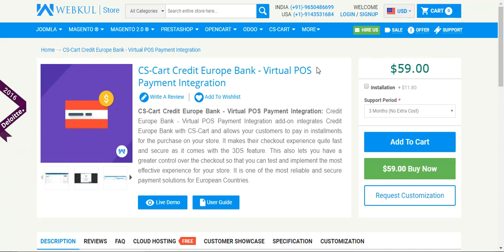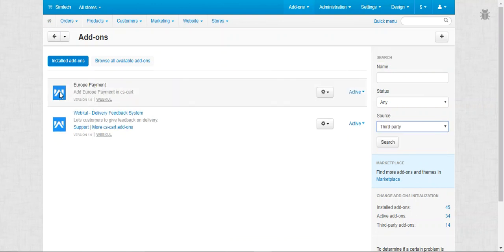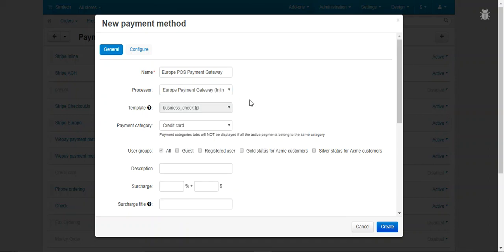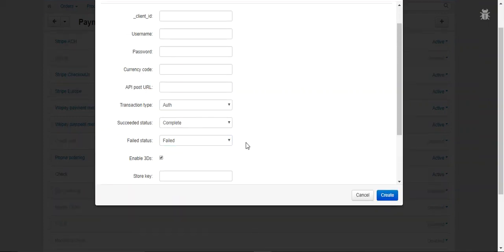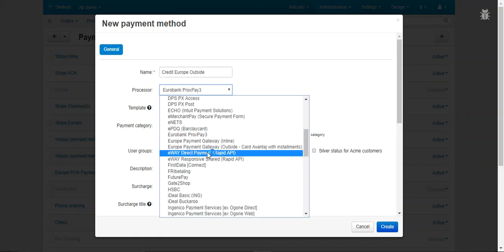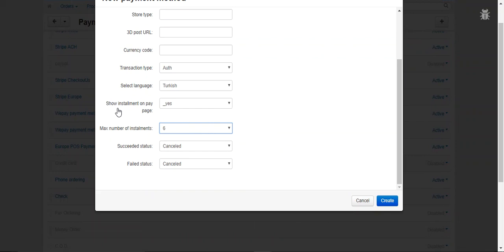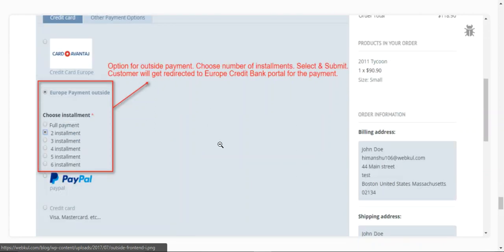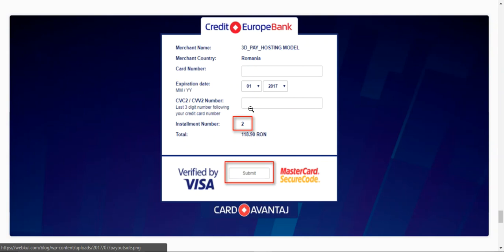CS-Cart Credit Europe Bank - Virtual POS Payment Integration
Credit Europe Bank - Virtual POS Payment Integration add-on integrates Credit Europe Bank with CS-Cart and allows your customers to pay in installments for the purchase on your store. It makes their checkout experience quite fast and secure as it comes with the 3DS feature. This also lets you have a greater control over the checkout so that you can test and implement the most effective experience for your store. It is one of the most reliable and secure payment solutions for European Countries.

2. Raise a Ticket via our HelpDesk system